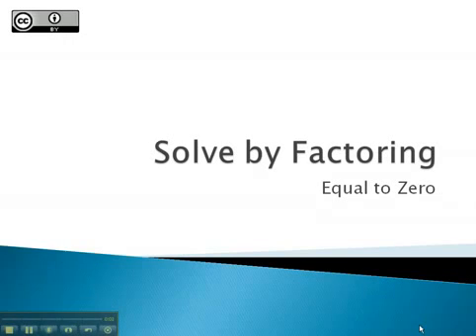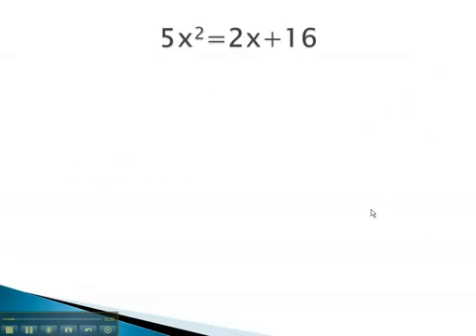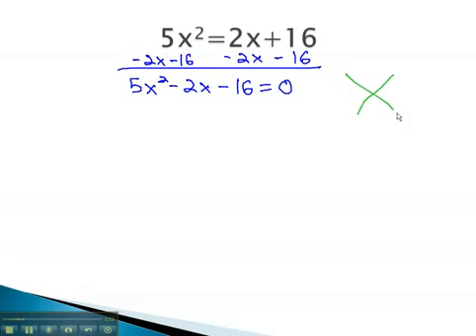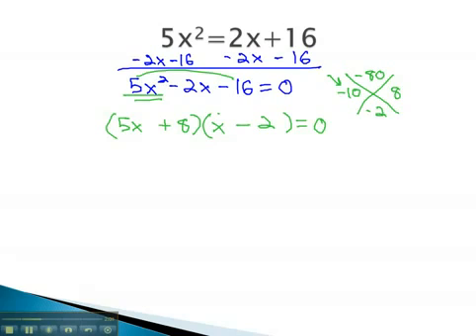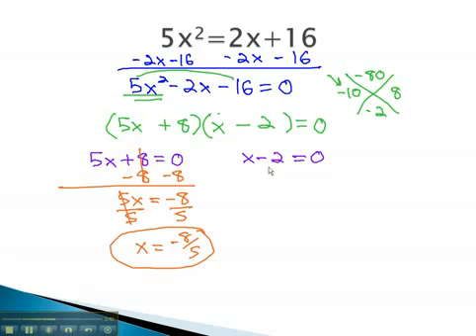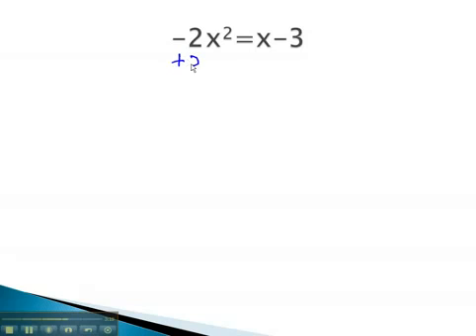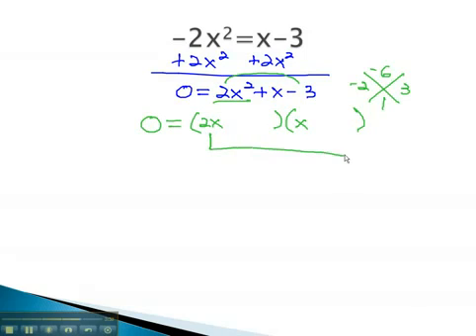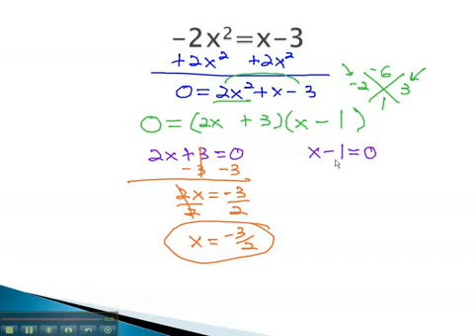Saylor.org MA001: Tyler Wallace's "Solve by Factoring - Make Equal to Zero"